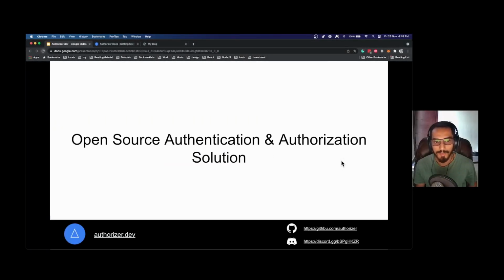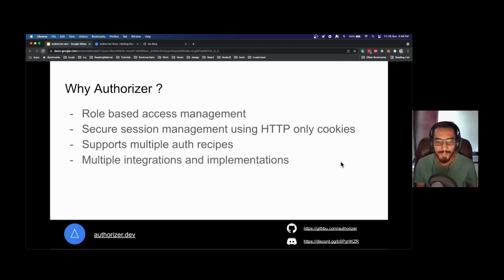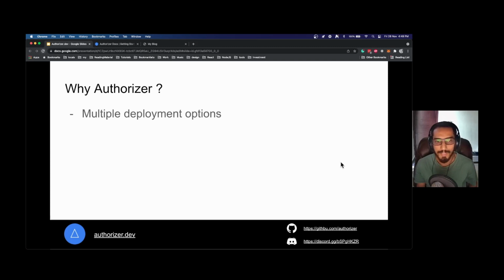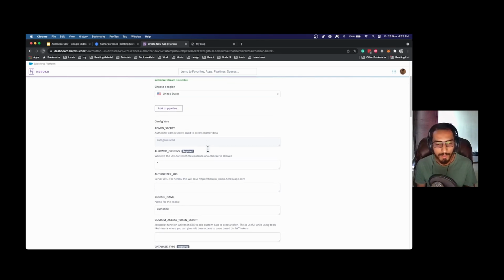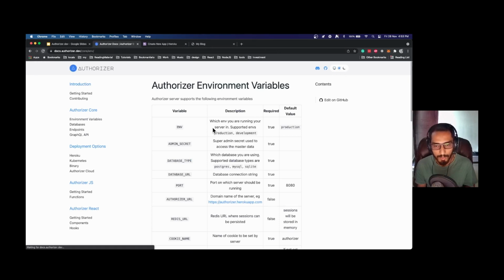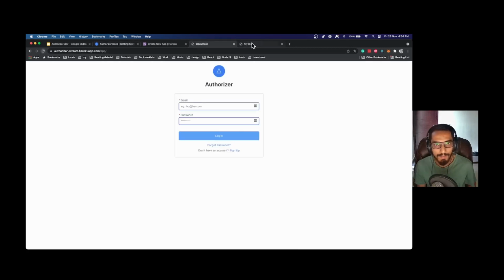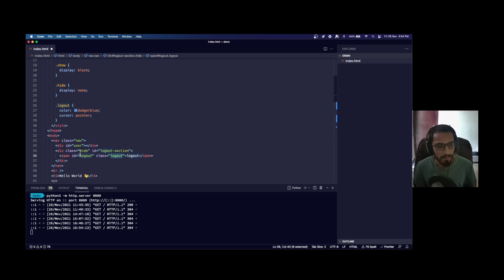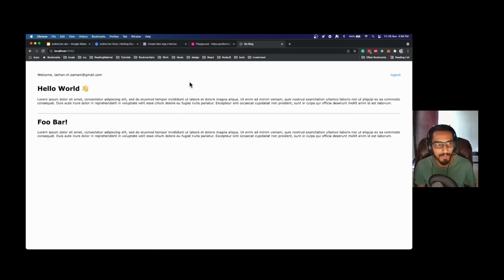Introducing Authorizer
Open Source Authentication and Authorization solution for your business. Easy to integrate and quick to implement with available SDKs!

Note: SDKs and APIs have undergone variable change, please check latest code and example code base for the updates

Chapters:
0:00 Introduction to authorizer and why you should use it
1:36 Demo

Created and developed by
Lakhan Samani